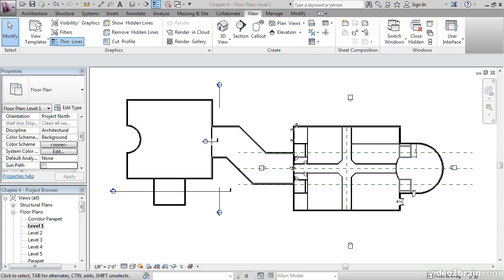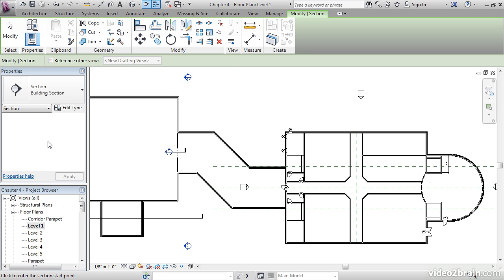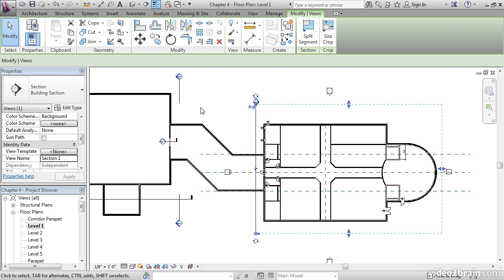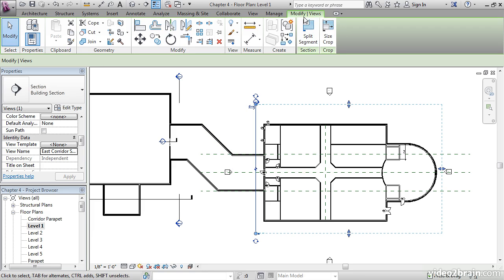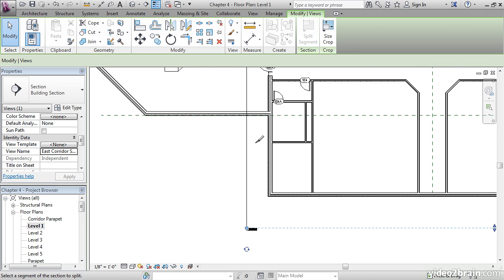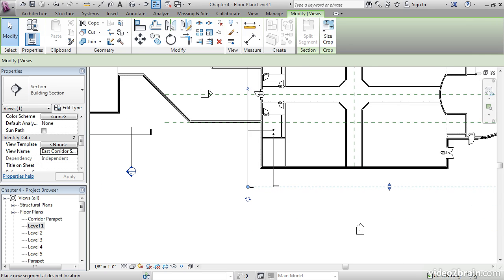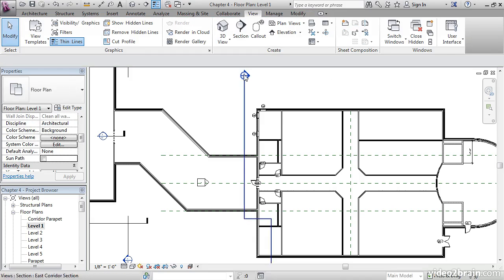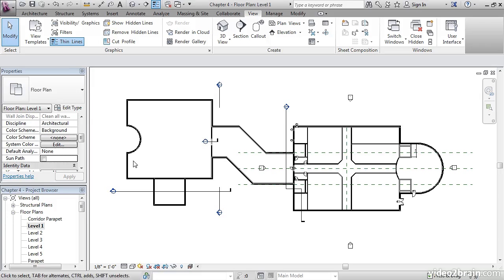Tutorial Revit Architecture 2013 - Splitting a Section Segment